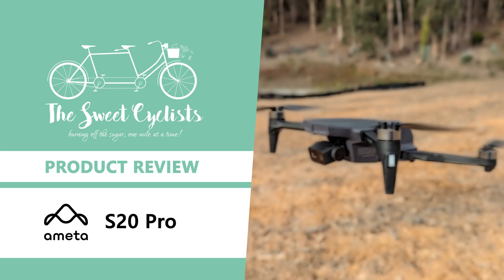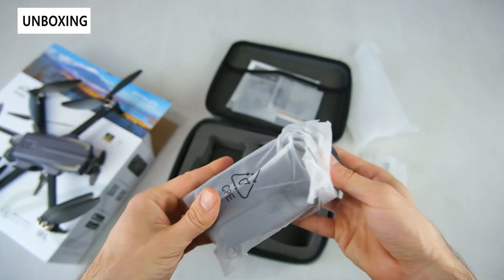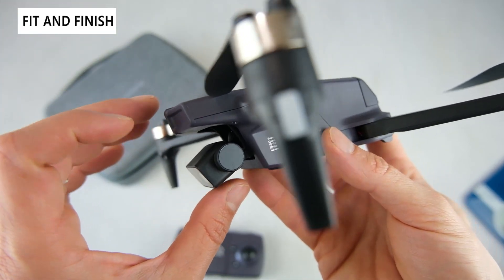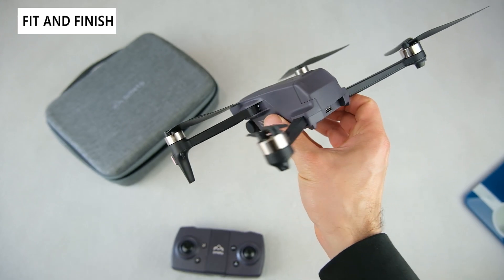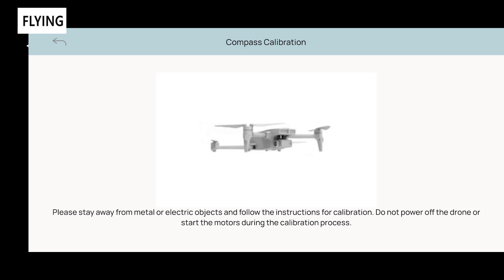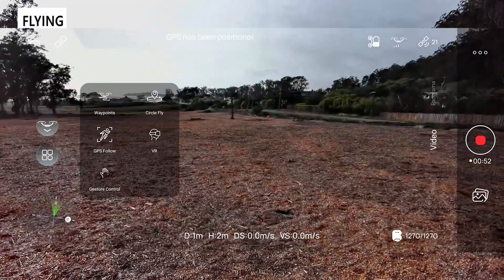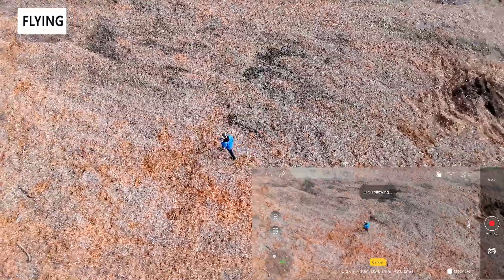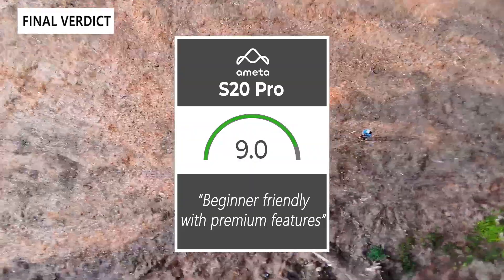Ameta S20 Pro GPS Beginner 4K UHD Camera Drone Review -feat. 50 Minute Flight Time + Return To Home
The Ametta S20 PRO GPS is one of Ameta’s latest drones that combines some premium features such as GPS and brushless motors at a more affordable price point. It’s a lightweight drone at under 250g which avoids many of the drone registration requirements and beginner friendly features for drone enthusiasts or people new to drones. Ameta has priced the drone at $199.99 which is competitive given the 4K UHD camera and GPS functionality. The drone comes with two batteries that provide up to 50 minutes of light time. Operating range is limited to 300m using 5G WiFi range with a return to home feature using GPS to ensure the drone does not get lost if you go out of range.

The Ameta S20 Pro has a classic folding quadcopter design with four propellers and a lightweight plastic body. It’s a very lightweight drone with a plastic construction and front mounted camera that weighs in at only 123g which is well under the 250g limit for drone regulations. What makes this drone more premium than your typical beginner drones like the Ascend Aeronautics is that the drone has a 4K camera, GPS chip and a motorized single axis camera mount. Those differences are not obvious from the exterior as it has a fairly generic plastic body with limited Ameta branding and yellow graphics on the top. There is a top mounted power button with an LED indicator next to it. To capture the full 4K video resolution you’ll need to insert a MicroSD card into the slot on the side of the drone.

Compared to other drones, the Ameta S20 Pro has very limited exterior lighting with only two outer LEDs mounted on the outside of the front propellers that flash green or red depending on the drone state. The rear of the drone has a slot for the battery and a USB-C port beneath it. To charge the batteries you actually have to install them in the drone and connect a cable to the drone which is a bit awkward and only allows you to charge one battery at a time. The 4K UHD camera is attached to the front of the drone and only has a single axis motorized mount that allows the camera to rotate 90 degrees from horizontal to downward using the remote. Unlike more expensive drones there is no mechanical or software image stabilization for the S20 Pro so you need to fly smoothly to get smooth footage.

00:00 Intro
00:11 Unboxing + Specs
02:57 Fit + Finish
07:26 Flying Footage
13:55 The Final Score